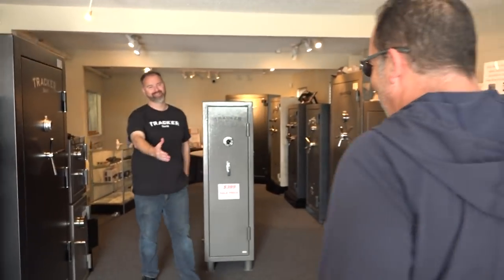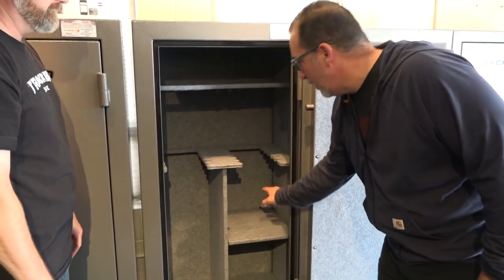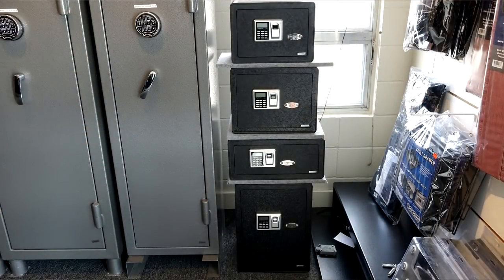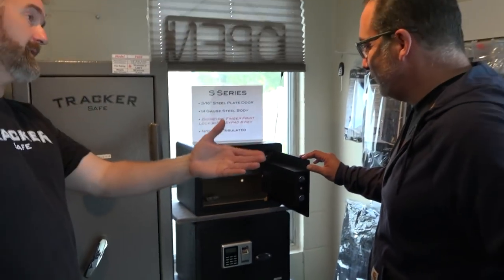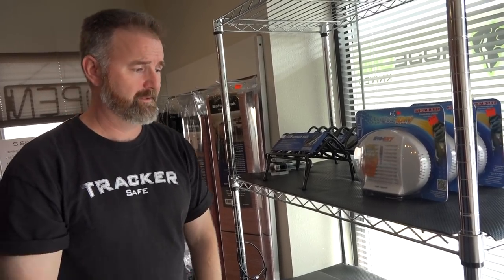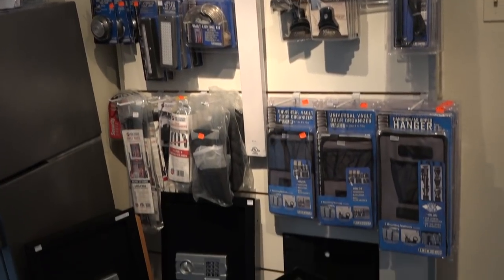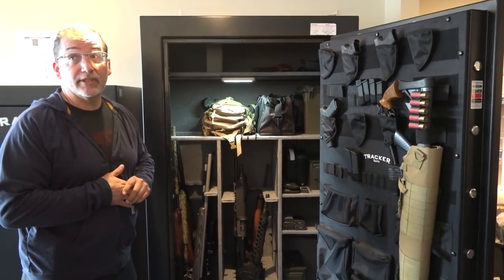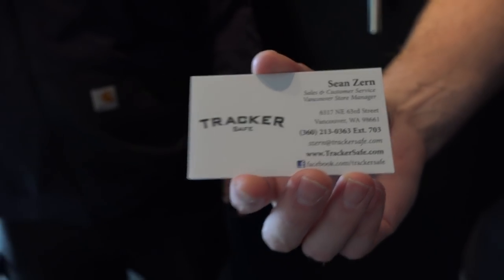Tracker Safe Showroom Visit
SIG Elite Performance Ammunition!

E-Lander Magazines

Sportsman's Guide